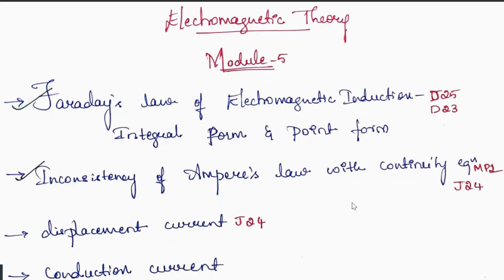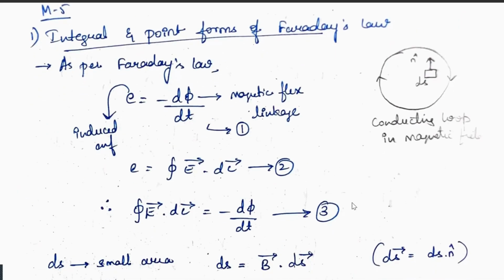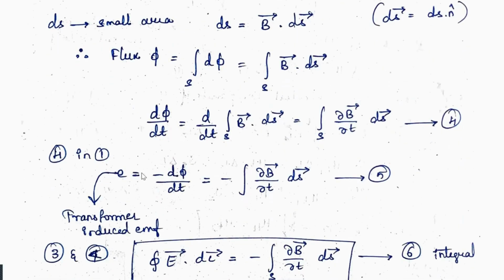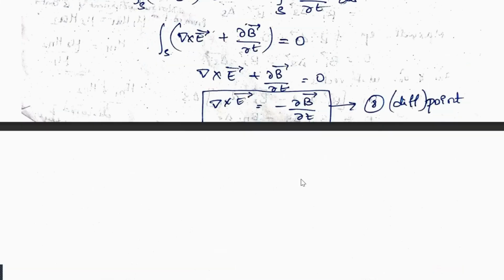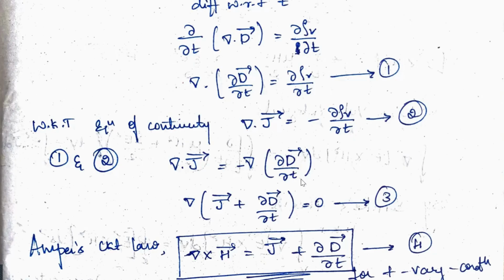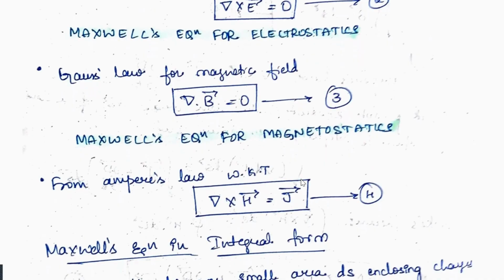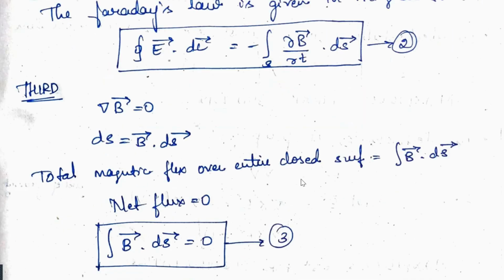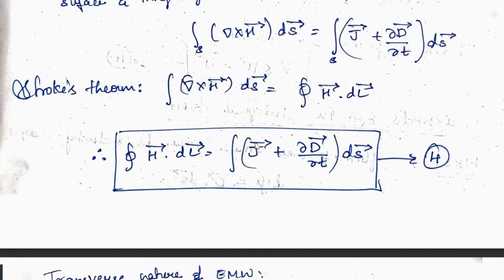Electromagnetic theory | EMT | Module 5 | Part 1 | VTU 4th Sem 2022 Scheme | BEC401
Electromagnetic theory Module 5 part 1

Faraday’s law of Electromagnetic Induction –Integral form and Point form,
Inconsistency of Ampere’s law with continuity equation, displacement current, Conduction
current, Derivation of Maxwell‘s equations in point form, and integral form, Maxwell’s
equations for different media

Electromagnetic theory (EMT) – VTU 4th Sem | Derivations explained | Easy to understand |

important derivations
2022 scheme 4th semester

Electromagnetic Theory
Electromagnetic Theory vtu
electromagnetic theory vtu
electromagnetic theory important questions vtu
vtu electromagnetic theory
4th sem electromagnetic theory vtu
4th sem electromagnetic theory vtu important questions
bec401
bec401 vtu
bec401 important questions vtu
EMT important questions vtu
EMT vtu 4th sem ec stream
BEC401
BEC401 VTU
electromagnetic theory vtu passing package
electromagnetic theory important questions vtu 4th sem